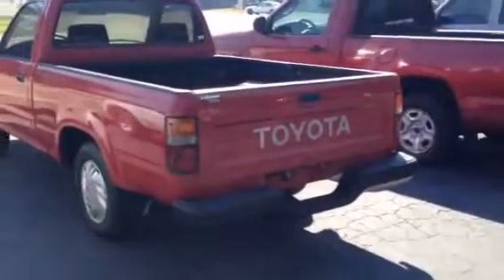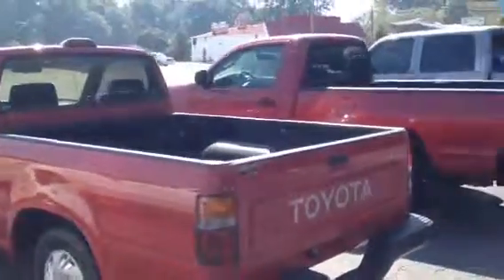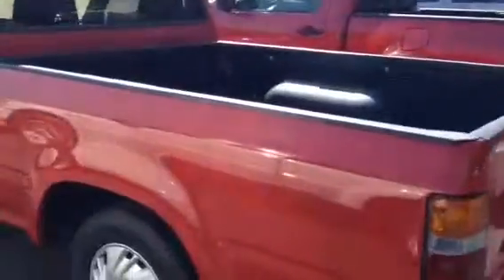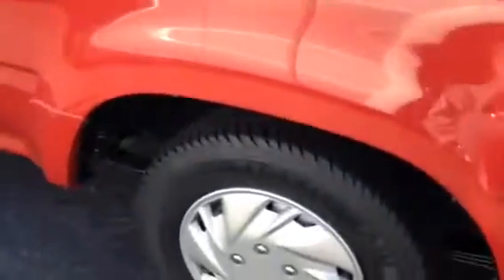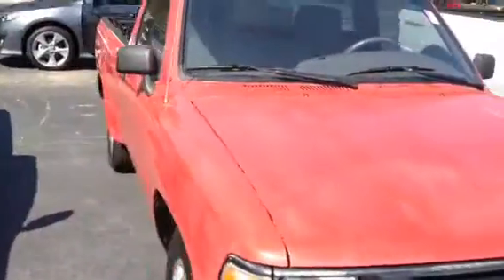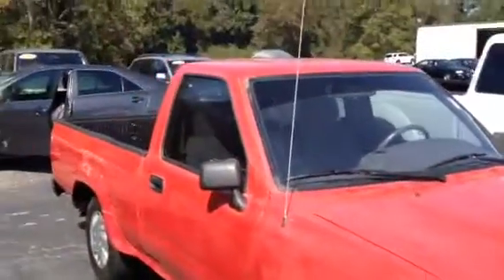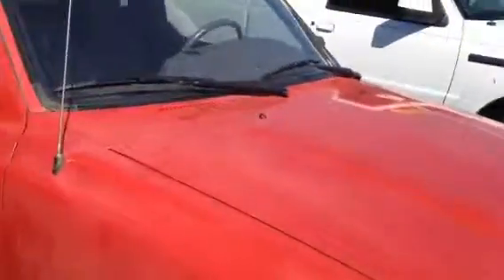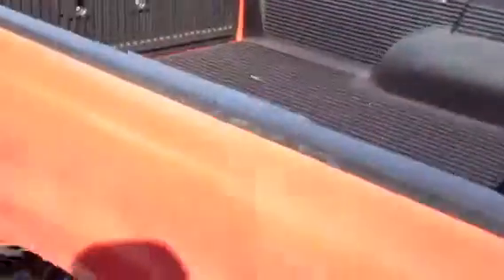1994 Toyota Truck by Tilmon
94 Single cab 2 wd